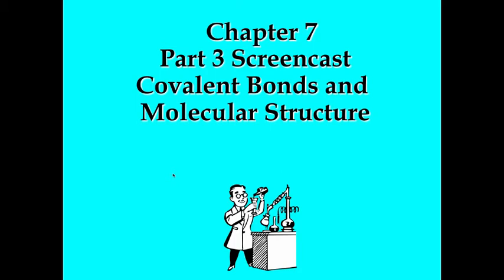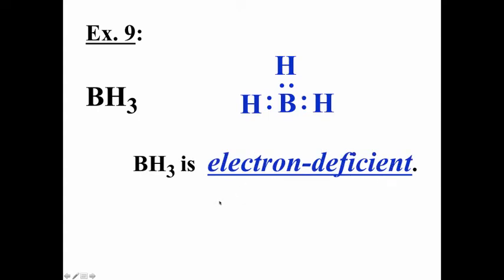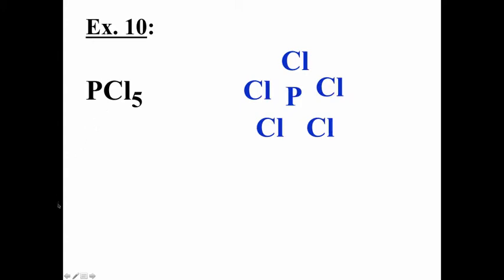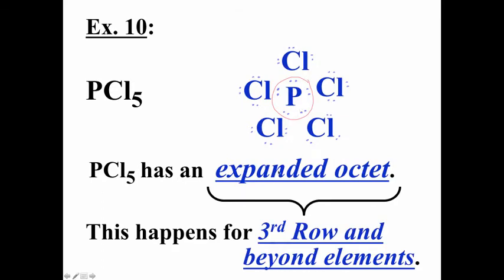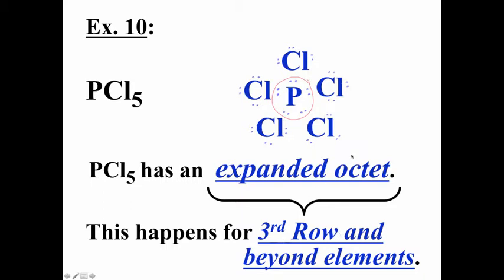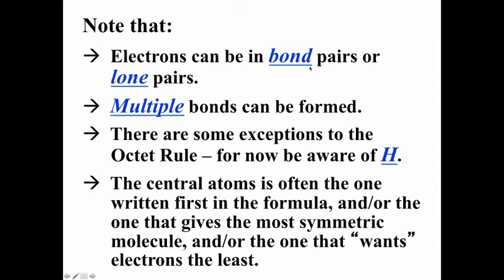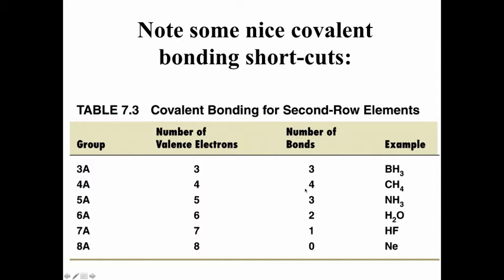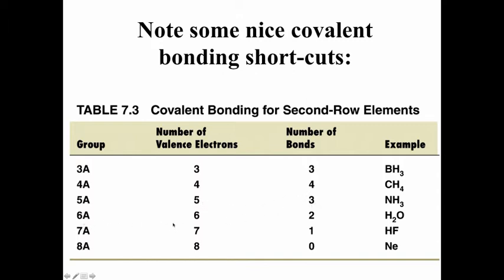Chapter 7 - Part 3 Screencast